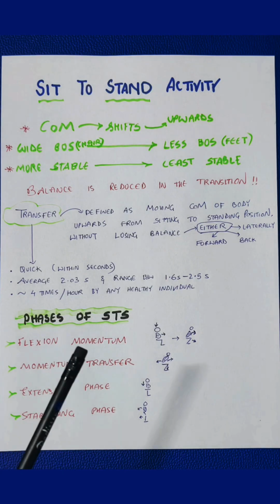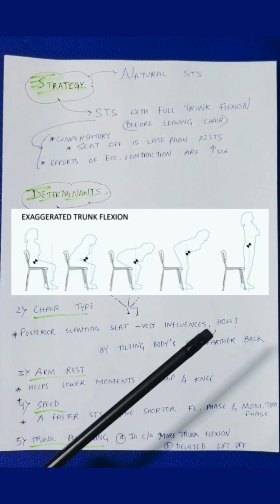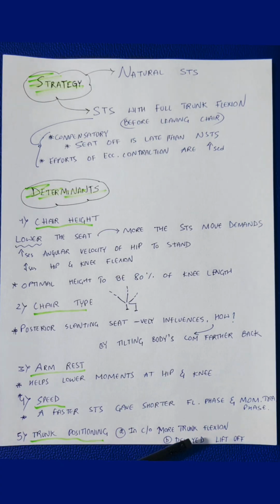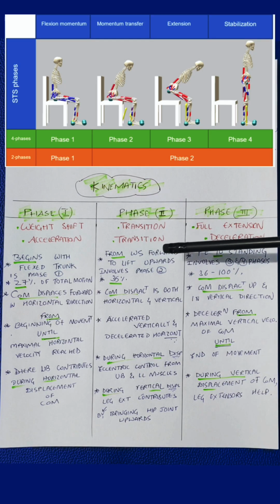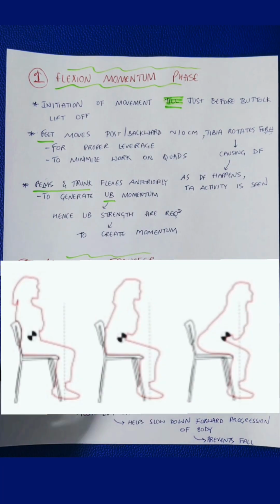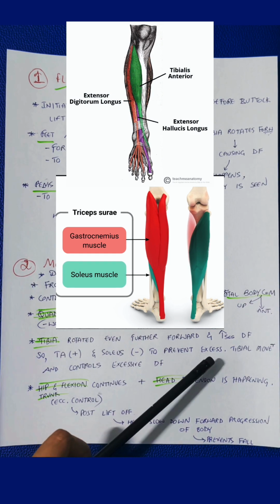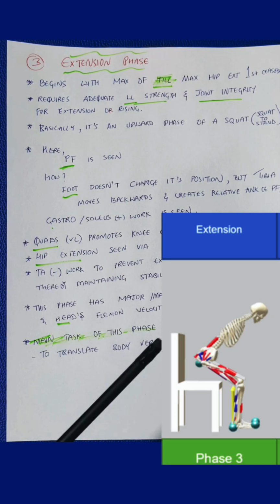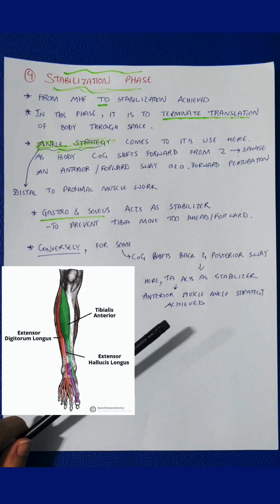Biomechanics Of Sit To Stand Activity | Analysis & Understanding STS Phases